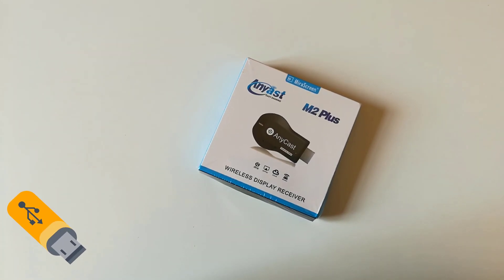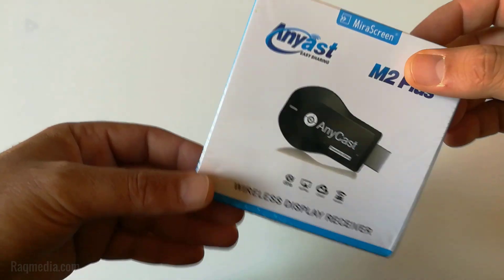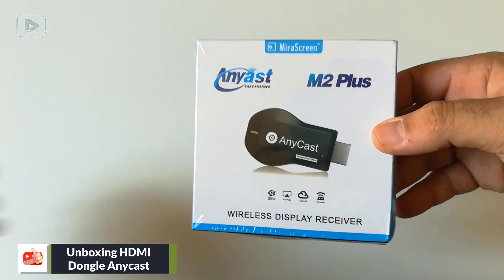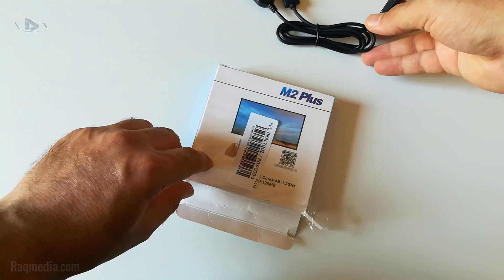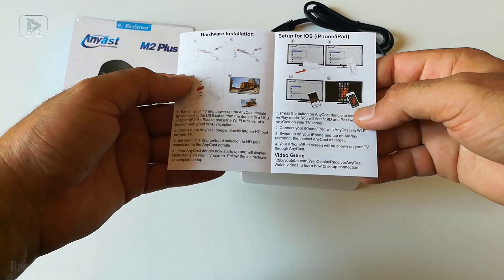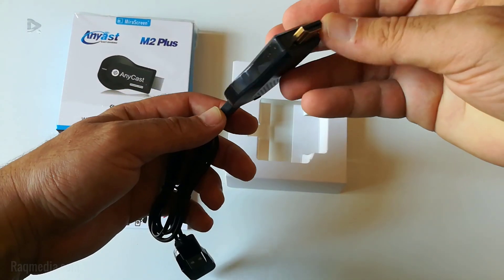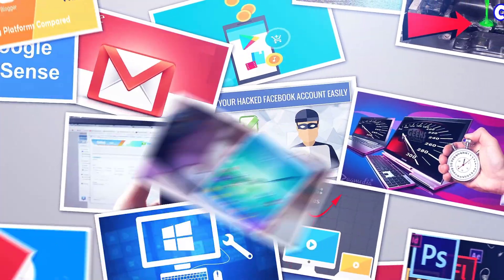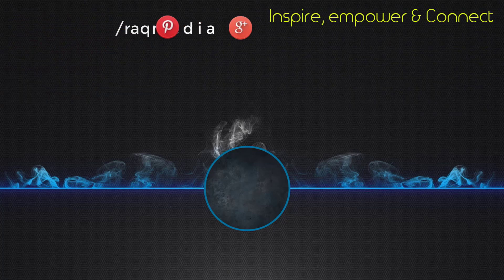Unboxing HDMI Dongle Anycast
In this tutorial, we're going to unbox Wireless WiFi Display TV Dongle Receiver for AnyCast M2 Plus for Airplay 1080P HDMI TV Stick for DLNA Miracast d20.

ℹ️ Description:

Item type:Display Dongle Receiver
Connectors: HDMI,USB
Decode Ability: 1080P (Full-HD)
Operation System : for Android
Type: High Definition

ℹ️Features:

No need to install APP and supporting one button switch, easy and convenient to operate.
Ultra low power consumption, and low heat.
With compact portable design for easy carrying.
Support for IOS / Android / Windows / Mac operation system.
Great sharing and performance for your video, excel, PPT, PDF and other files.
Suitable for projectors, smartphones. Tablets, laptops, ultrabooks, etc.